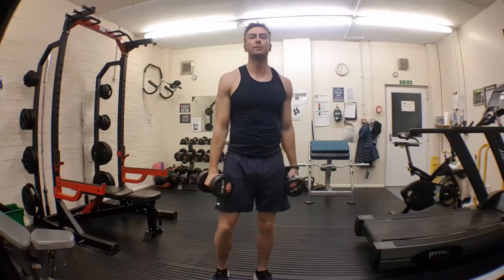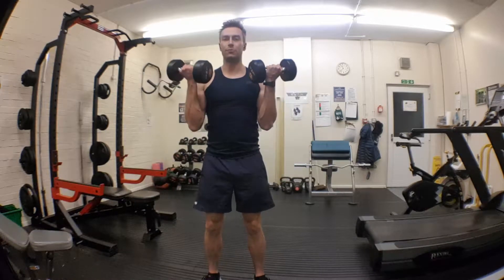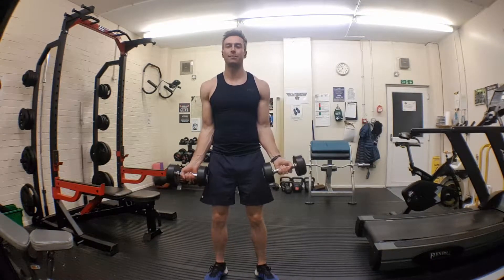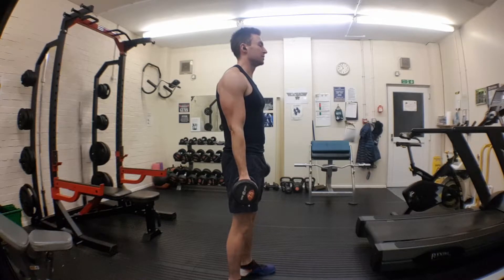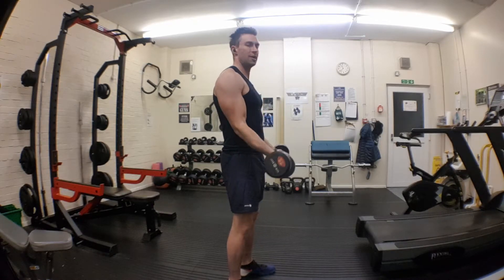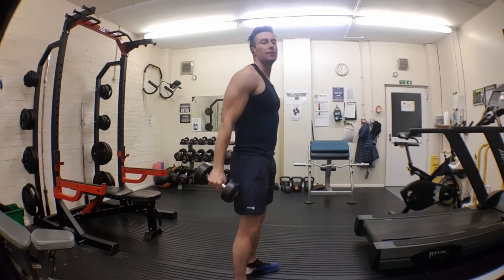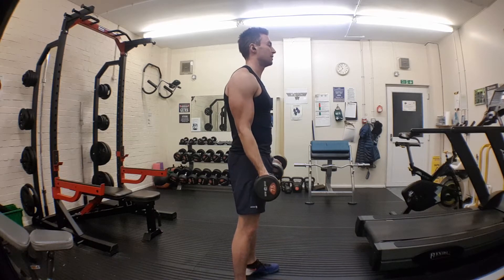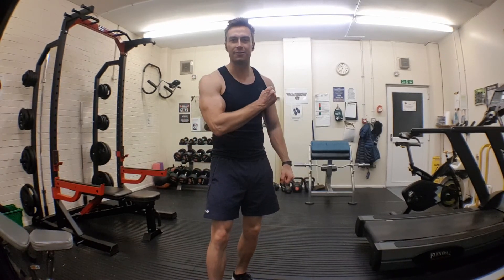Dumbell bicep curls